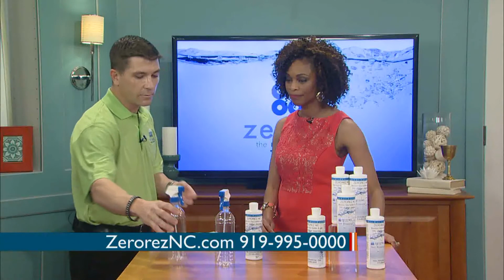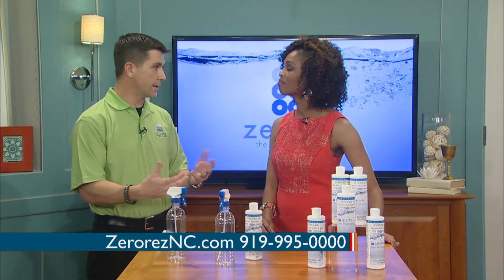Super Bowl Stains - Zerorez on My Carolina Today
Our General Manager Sam Andrews shows My Carolina Today viewers what to do and what not to do for Super Bowl Stains!